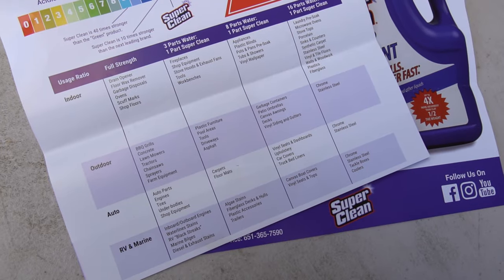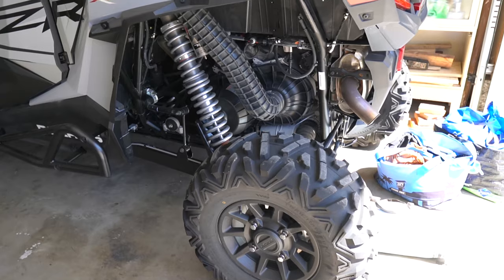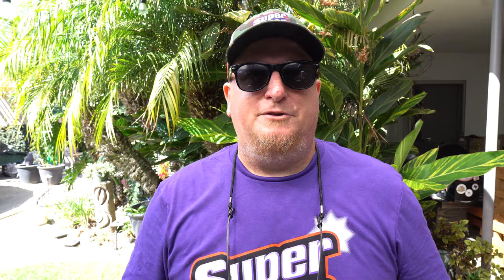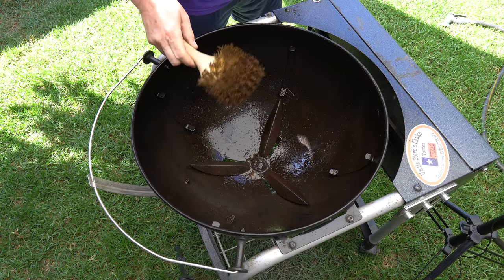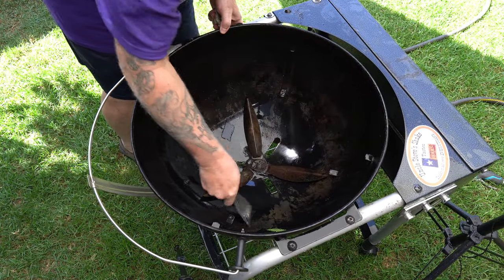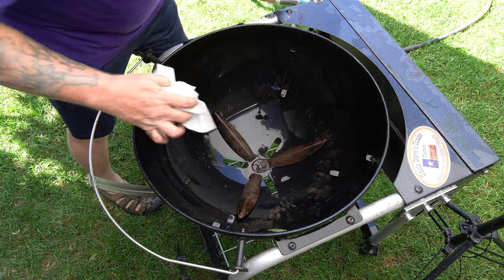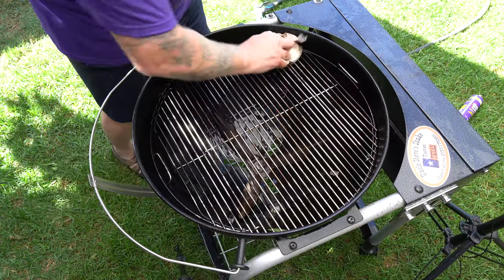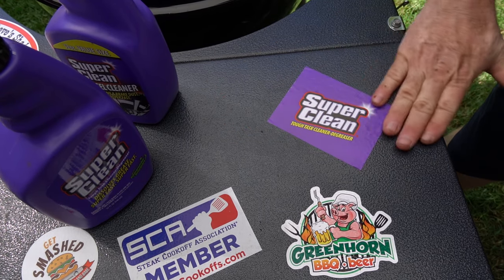Charcoal Grill Maintenance Super Clean in Minutes Your BBQ Grill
We all have been there, ready to BBQ that ultimate piece of meat only to open up to a dirty greasy barbecue grill. And nobody wants that rotten flavor transfered to your dish. Charcoal grill maintenance is something we would all rather not deal with. I have some grill cleaning tips for you and show you here the best way to clean a charcoal grill including how to clean a grill grate on my Weber kettle Performer using a simple product that is easy to use, biodegradable, comes in a foaming trigger sprayer or aerosol can.
Super Clean has been in business for at least 42 years. And after I looked around and did my researh then used their products in this video how to, I concluded its a world class product. I decided to use their awesome Original Super Clean with the spray trigger and finished it off with a few shots from the new foaming Aerosol Can, what a difference! Using these two affordable products cut your cleaning time in half and since they are biodegradable all I had to do was hose my Weber Kettl off and get ready to cook. That simple!